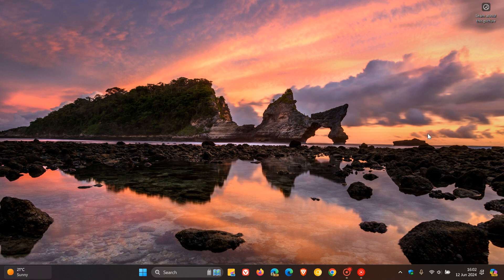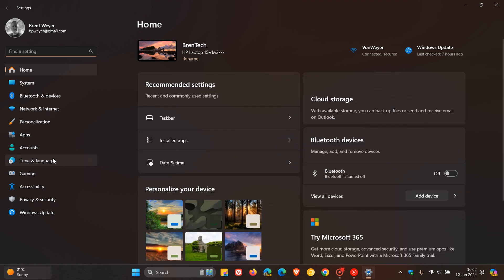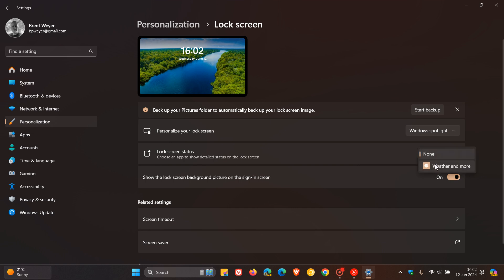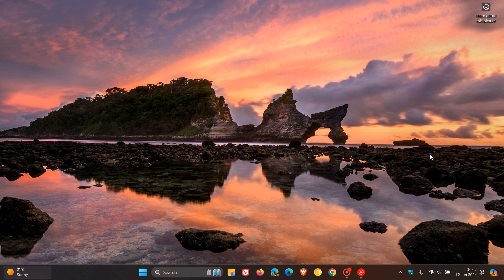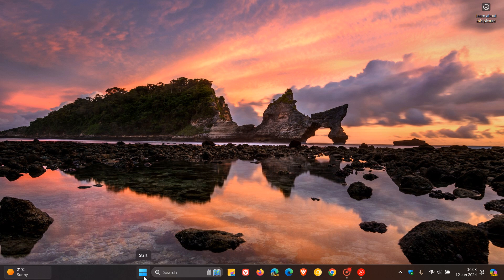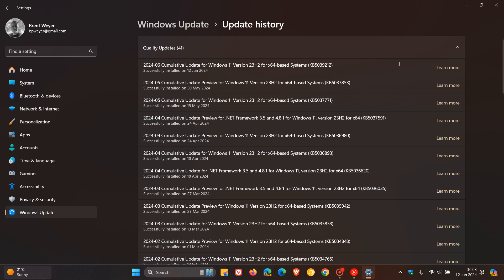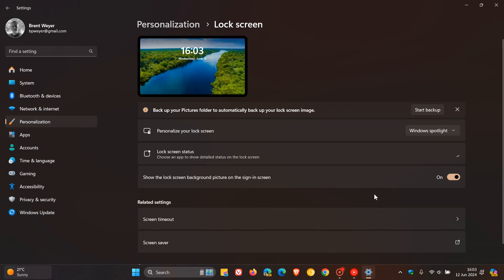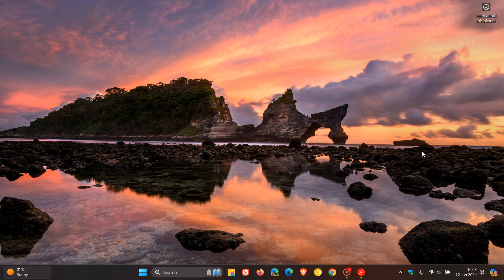This Strange Lock Screen Bug in Windows 11 23H2 Crashes Settings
The bug causes the Settings app to crash when you try to change your lock screen